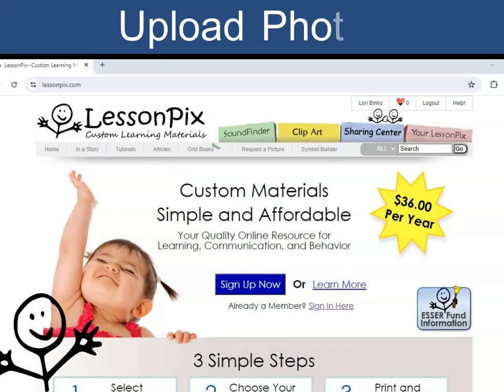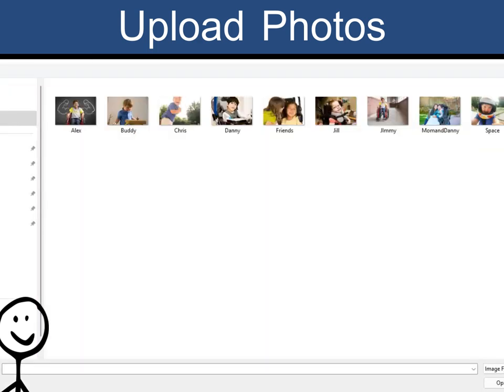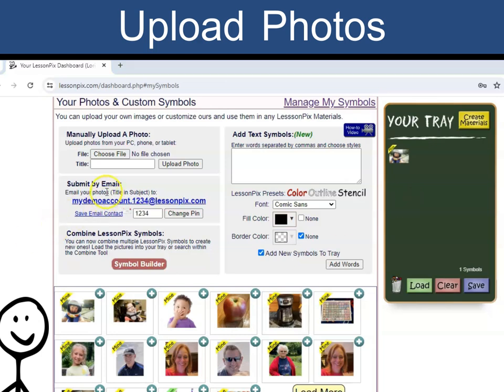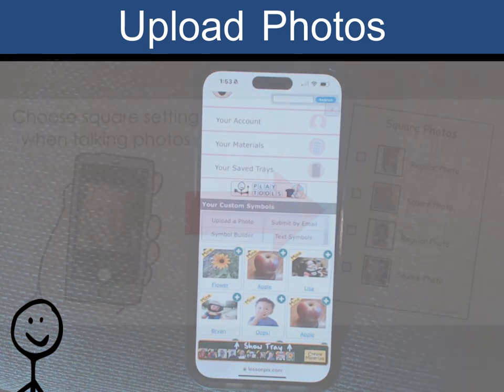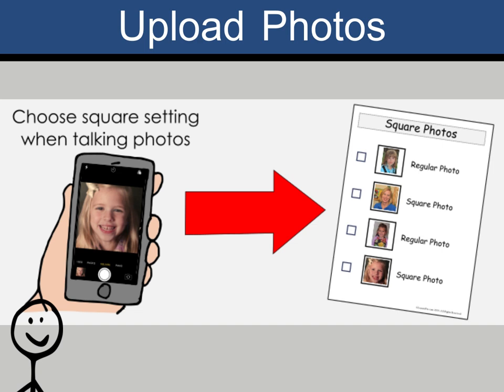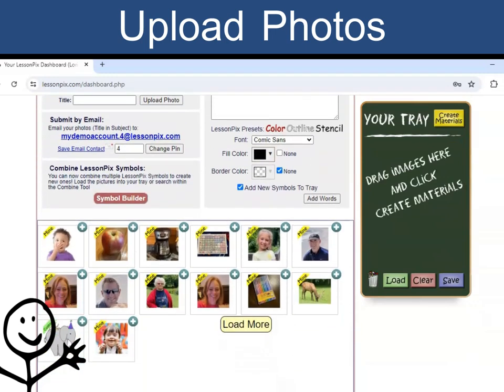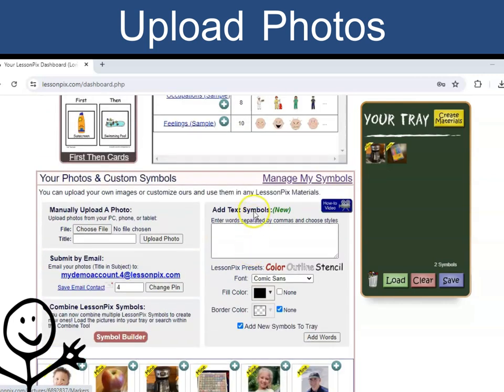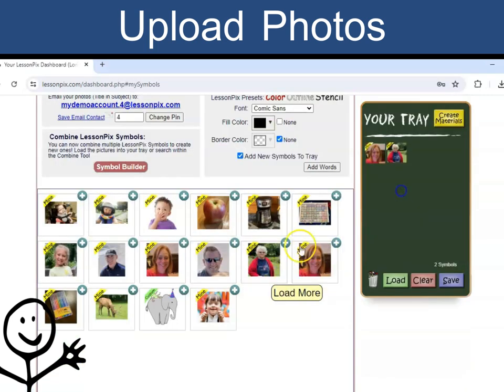How to Upload Photos in LessonPix (Outdated)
This mini tutorial shows how to upload photos in your LessonPix account. Great for making truly custom materials such as "My Friends" bingo, mealtime menus, or picture schedules. LessonPix is easy, powerful, and affordable.